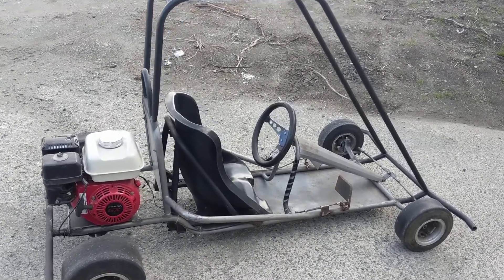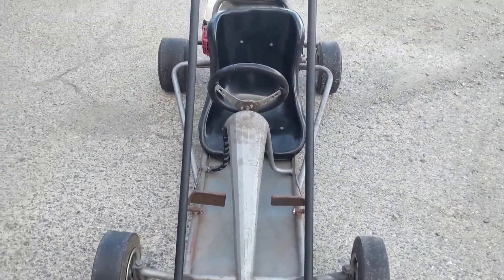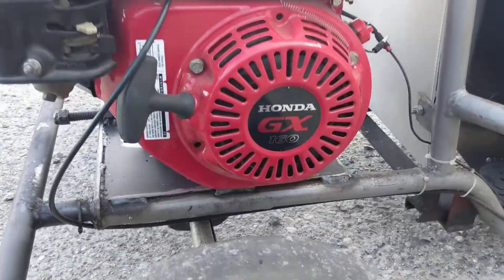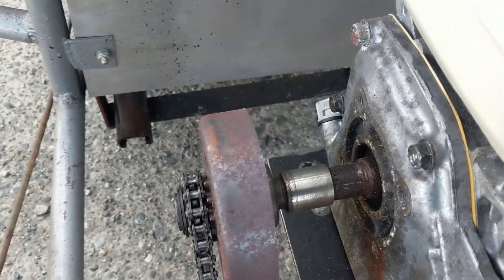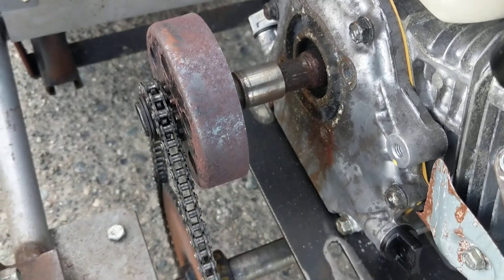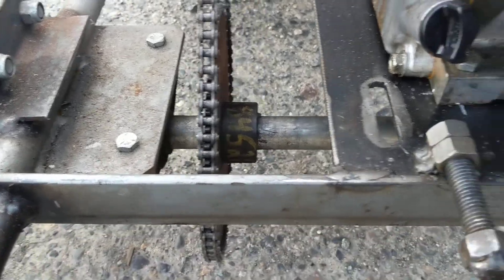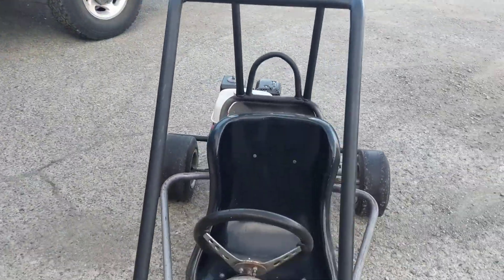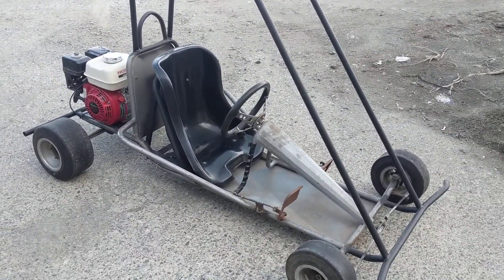Buy & Sell - Part 1: I bought a..... GO KART!!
Part 1: Picked up a little honda powered go kart off of a local buy and sell website today! It looks quite well built, but needs a little clutch and chain repair, will it run?